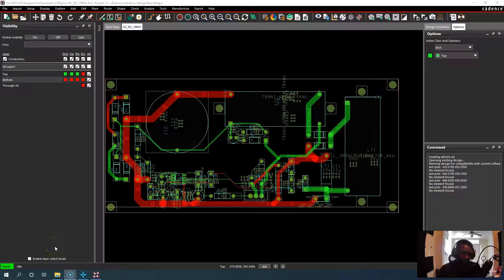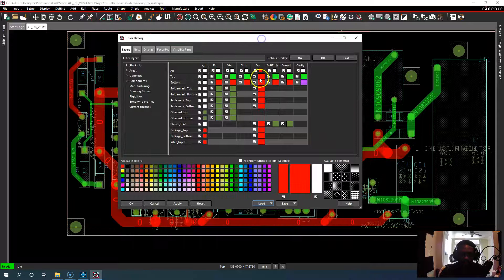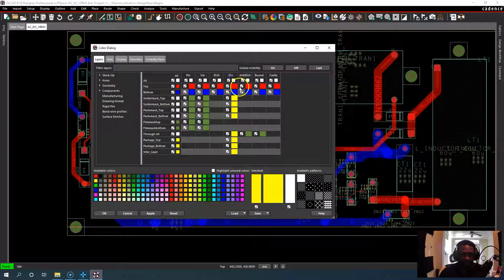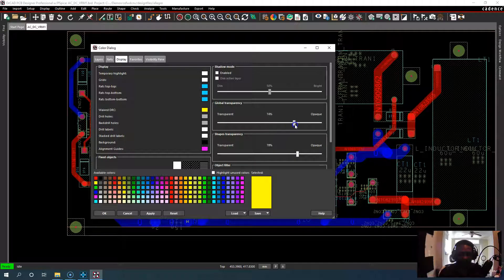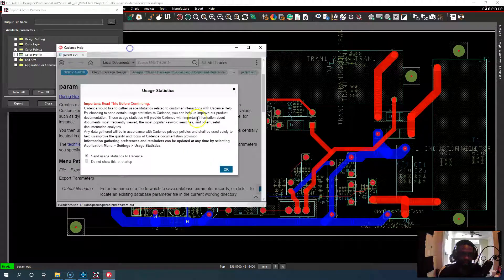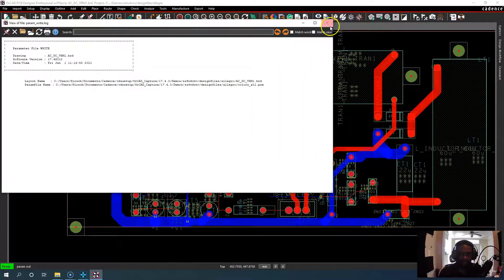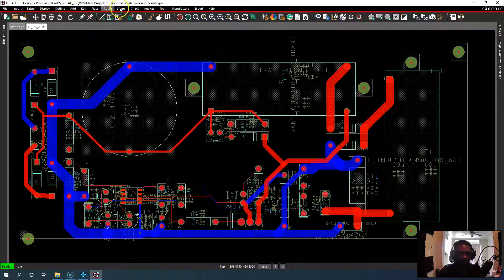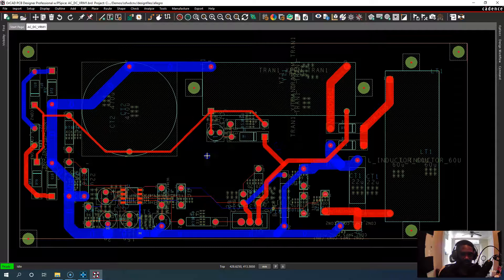How to Save Custom Color Templates in OrCAD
How to make a backup of my/your color dialog settings? In this video, I show you how to change the settings for your colors in OrCAD PCB Editor. If you're using OrCAD and are seeking PCB design tutorials for beginners, then this will be helpeful to you.